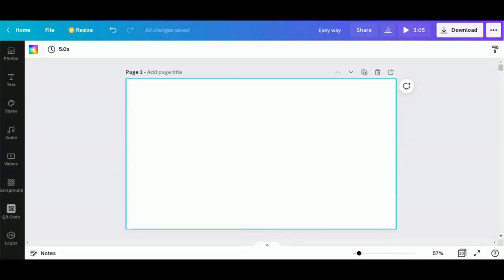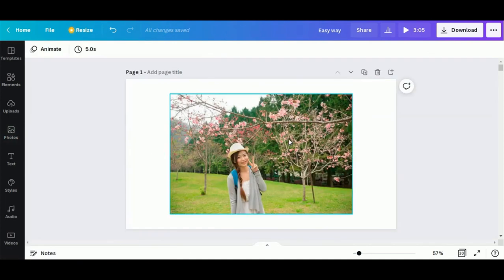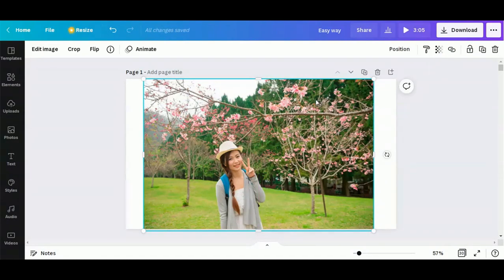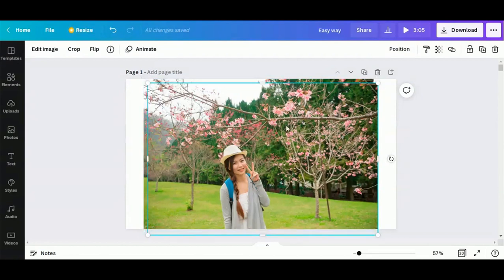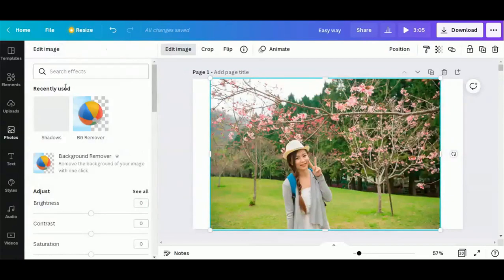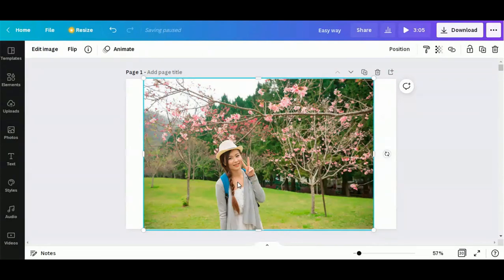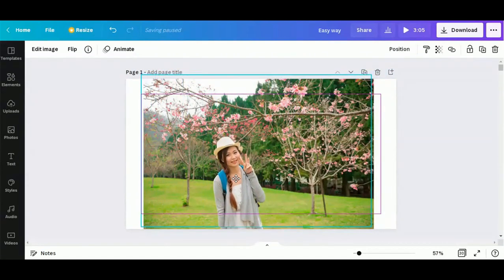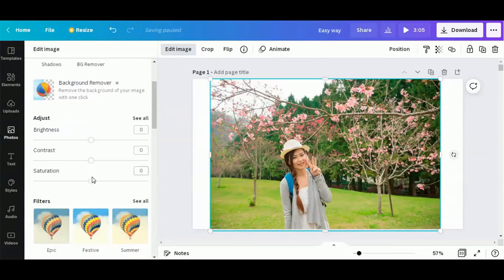Best way to blur photo background in Canva 2022 | Tutorial- 31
CREATIVE IDEA: Best way to blur photo background in Canva  | Tutorial 31
In this Canva Free tutorial, I'm going to show you Best way to blur a photo background in Canva.

🔗 Tools I recommend:
Portable Hard disk for backup